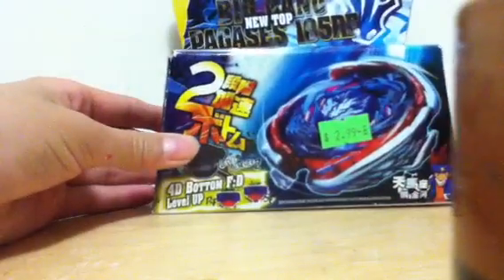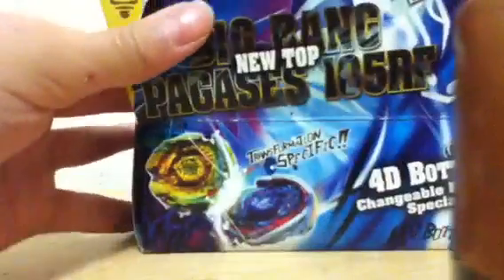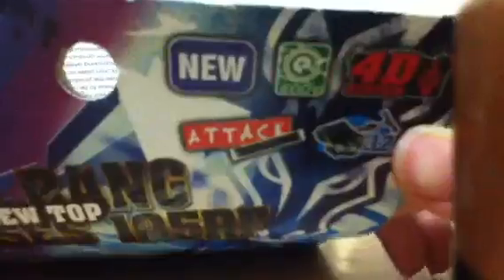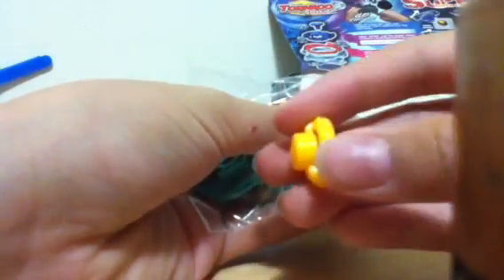Fake big bang pegasis unboxing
An unboxing of a fake bey